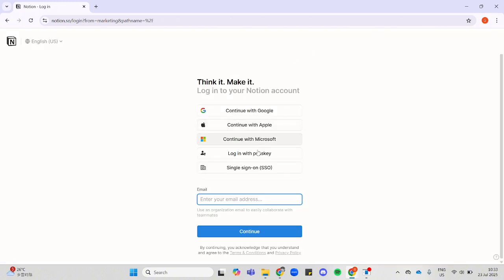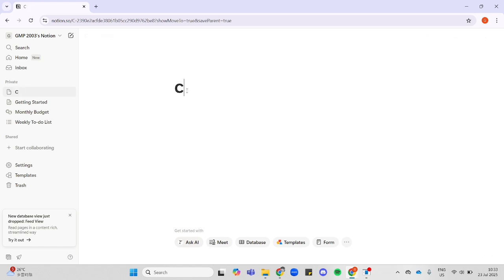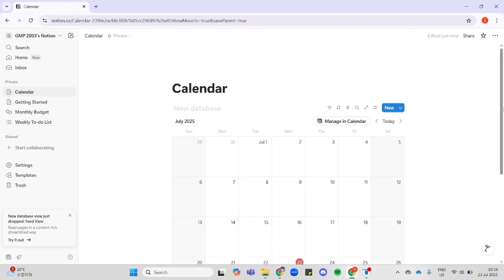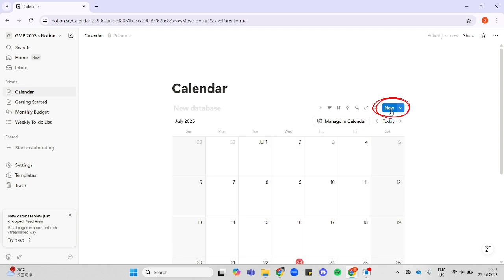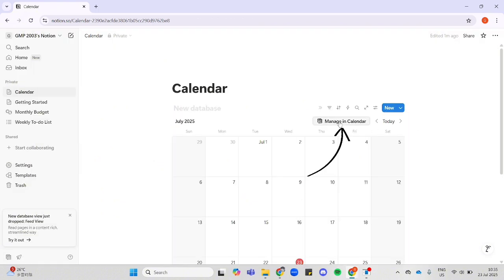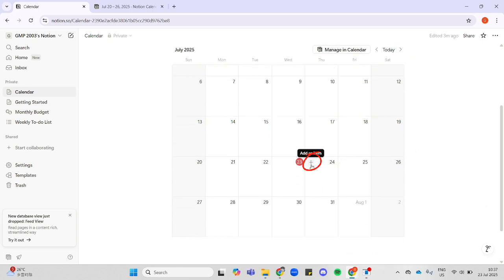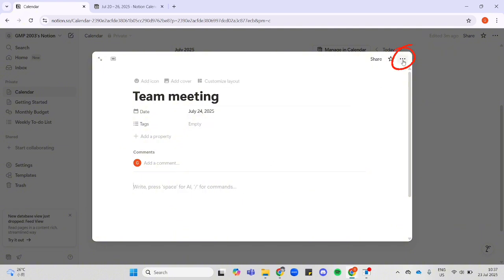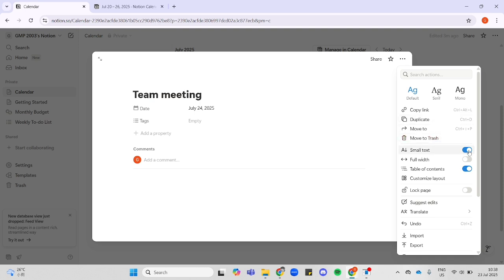How to Create A Calendar In Notion 2025 (EXPLAINED)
Need a simple, customizable calendar to organize your life or work? In this tutorial, you’ll learn how to create a calendar in Notion — perfect for planning content, tracking tasks, or managing events.

We’ll show you:

    How to add a full-page calendar view

    Creating database entries with dates, tags, and filters

    Customizing your calendar layout for daily, weekly, or monthly use

    Pro tips for turning your calendar into a productivity dashboard

Ideal for students, creators, teams, and solo planners using Notion in 2025.